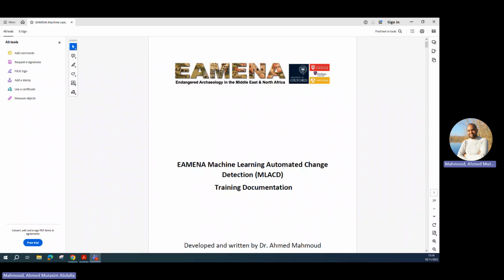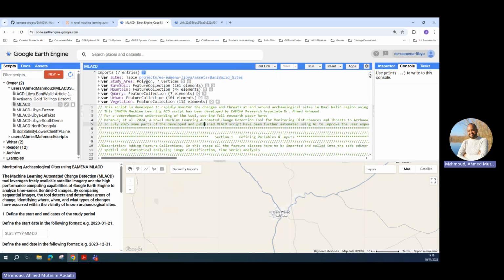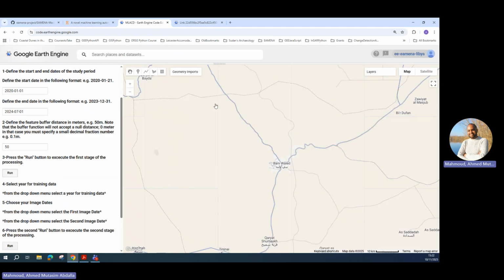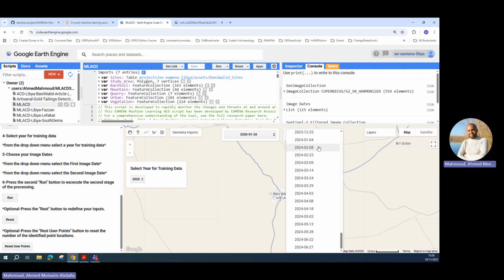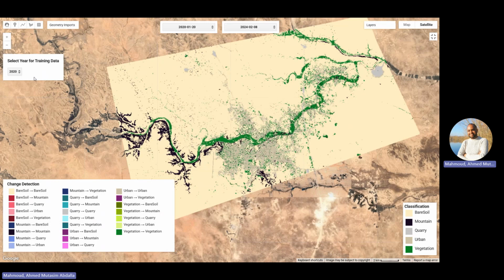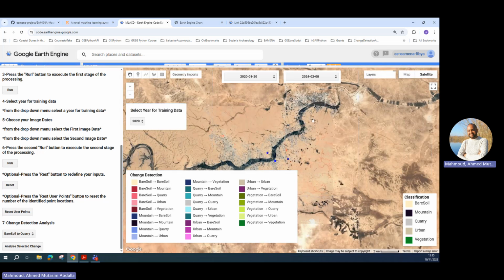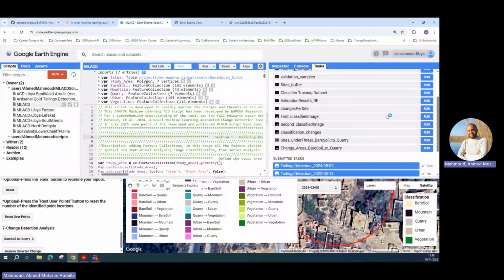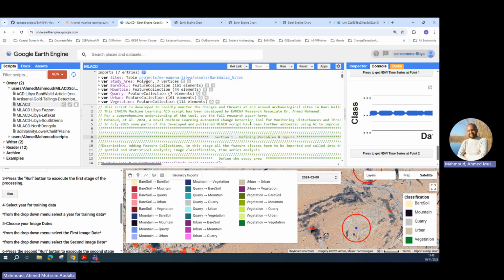Demonstration of how to use the MLACD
This video provides a step-by-step demonstration of how to use the EAMENA MLACD tool. It showcases the tool’s key functionalities and highlights the various outputs and results it generates. The video also offers clear guidance on how to interpret these results effectively.

Comprehensive training documentation has been produced to help enable users with varying abilities and experience to apply the tool and adapt it to different case studies.
The code and documentation are available online and open